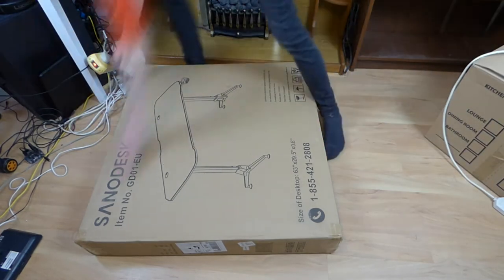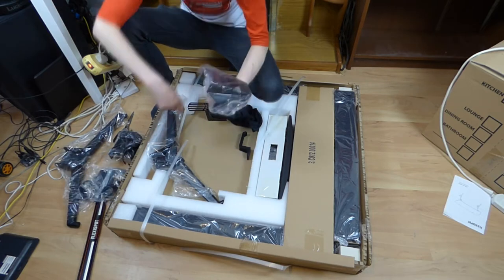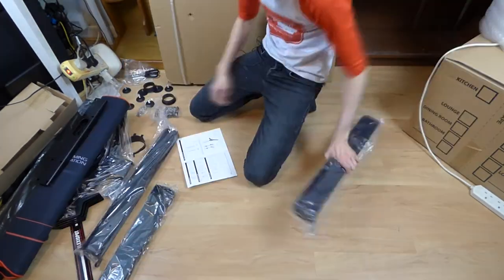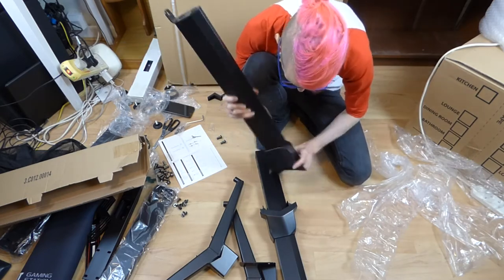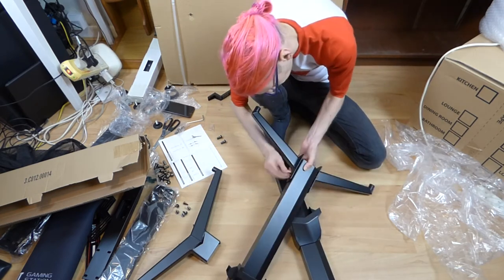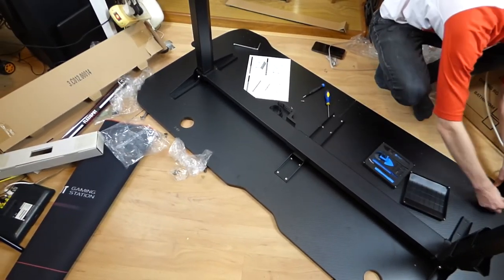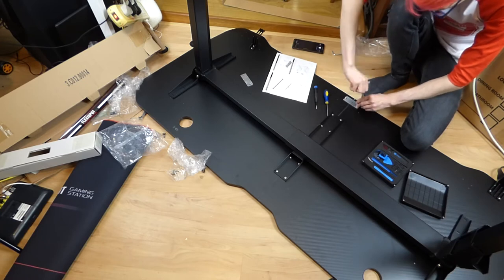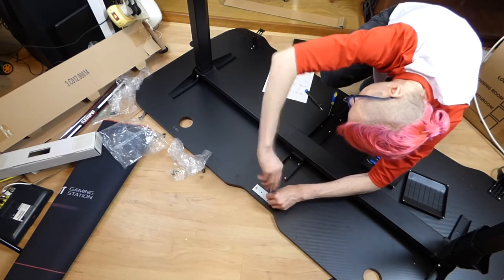Flexispot Ergonomic Gaming Desk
Sick of running out of space for games? Well the Flexispot Ergonomic Gaming Desk should solve that problem, but not if you're looking for a new hard drive.